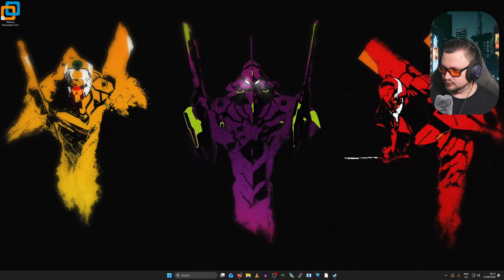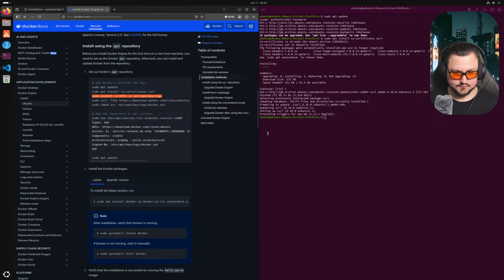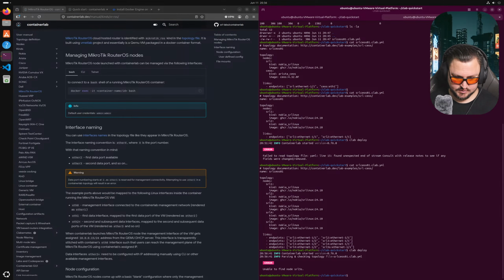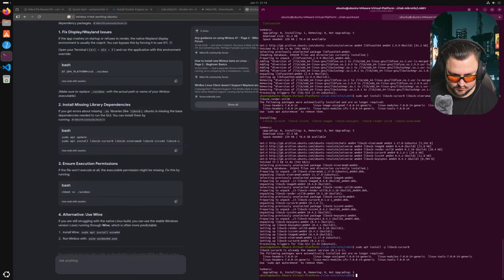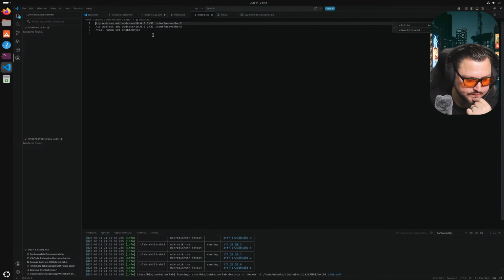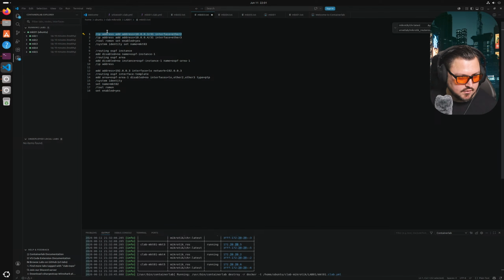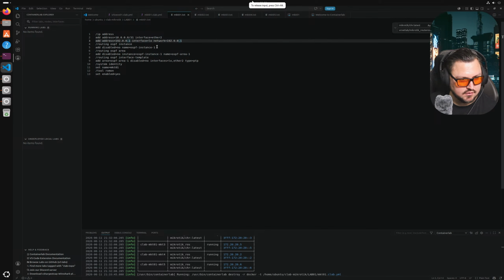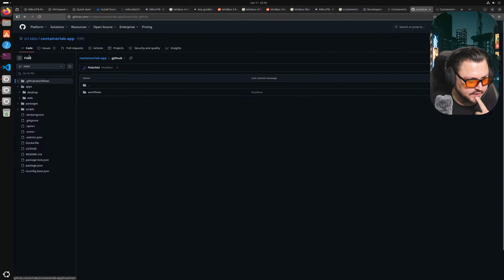Fresh install of Ubuntu and Containerlab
Just a fun livestream to show face and say hello while I collect some footage for some upcoming videos.